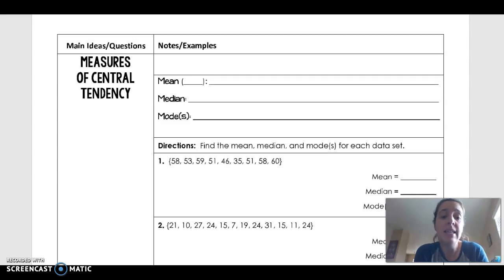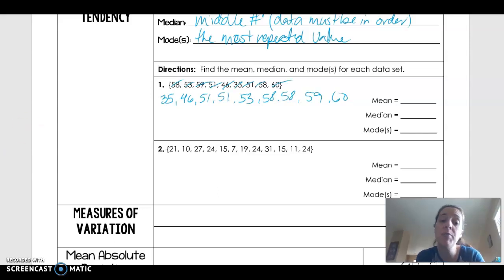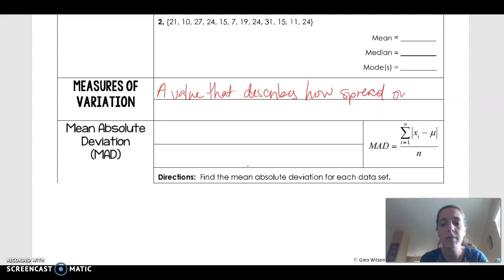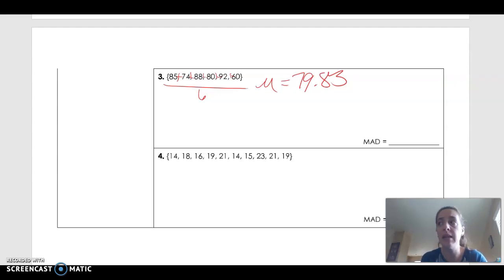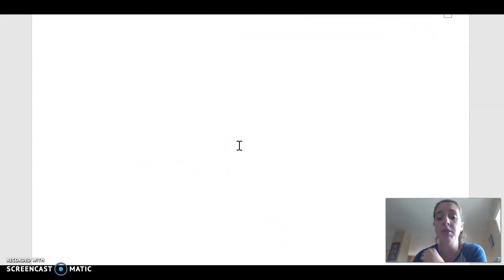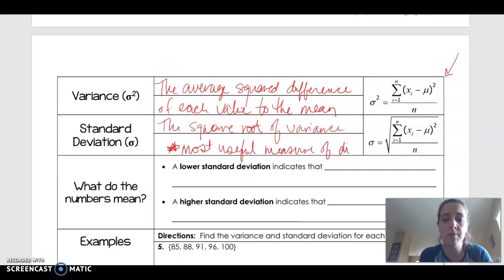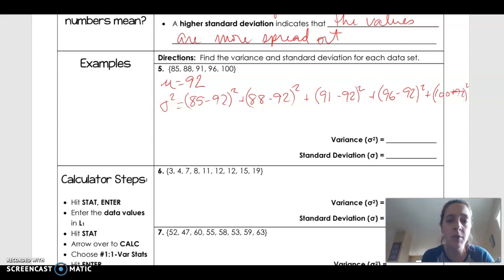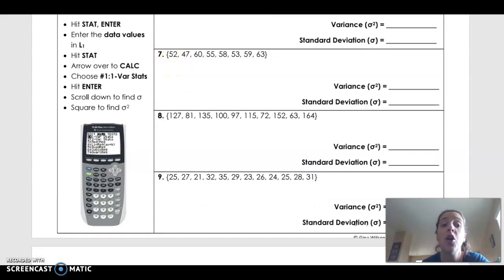Measures of Central Tendency